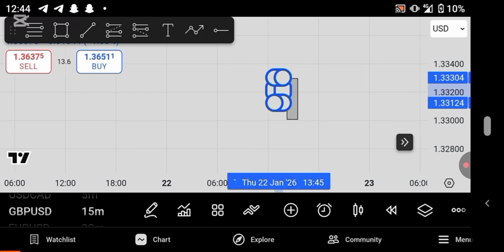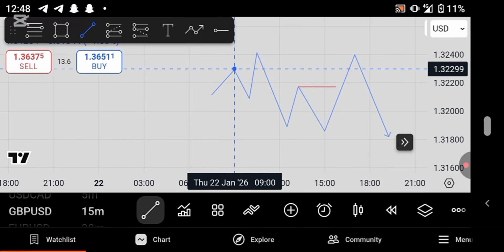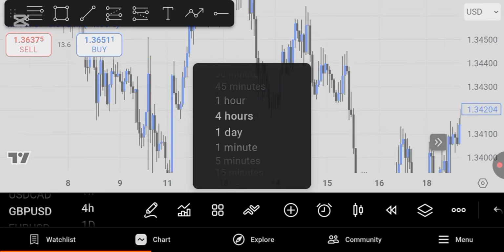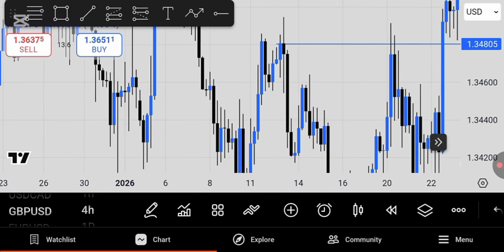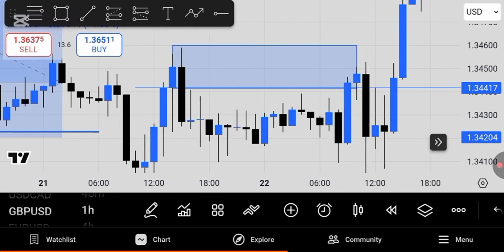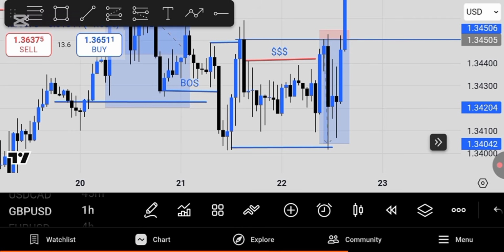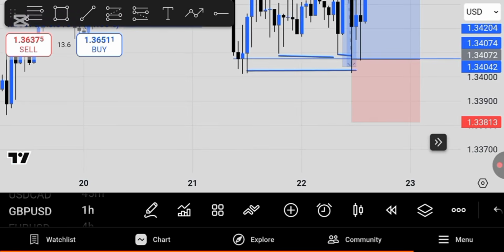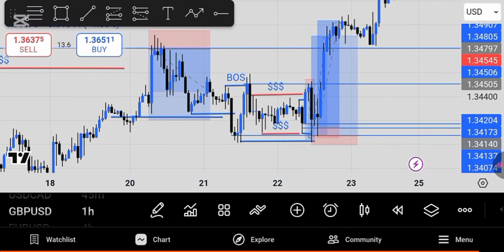MSNR high probability key level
This MSNR key level run is all about precision, control, and knowing exactly when to push and when to play it safe. Every movement is deliberate, every decision matters, and one mistake could end the whole attempt. This level doesn’t give free wins — it demands consistency, awareness, and clean execution from start to finish.
You’ll see tight routing, efficient mechanics, and clutch moments where the pressure actually shows. No sloppy plays, no luck — just solid understanding of the level and disciplined gameplay holding it together.
Whether you're trying to beat this key yourself or just enjoy watching high-level runs come together, this is a great look at how the level is meant to be handled.
Lock in and watch it all play out. 🎮💥

In today’s video, we dive deep into KeyLevel (MSNR) Refinement, one of the most crucial steps for mastering precision entries across any market. If you’ve ever marked a level and wondered why price respected it almost perfectly but missed your zone by a few pips… this is the video you need.

You’ll learn:

✅ What MSNR (Malaysian Support and Resistance ) means
✅ How to break down a raw key level into refined components
✅ Why refined key levels create sniper entries
✅ How institutional momentum reacts to refined zones
✅ Practical chart example

If you’re serious about trading with precision, this lesson will elevate your entire approach.

support and
CRT mentorship,
CRT best strategy
best forex trading platform,
forex strategy,
forex trading,
trading psychology.